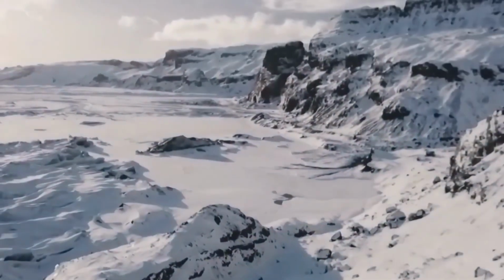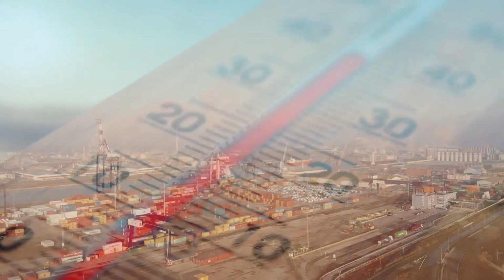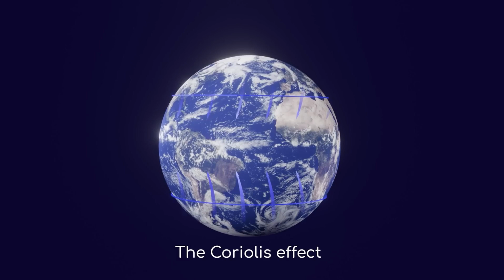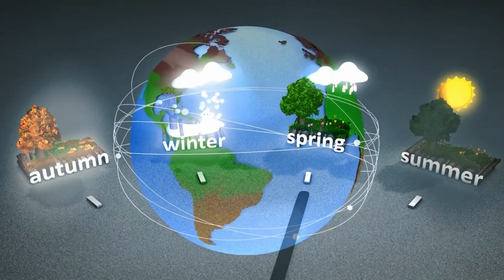How Milankovitch Cycles Are Causing Earth’s Climate To Change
Climate change and the Earth's ice ages are cyclical events that have occurred on Earth for thousands of years. However, until relatively recently, it was not known exactly what caused these cycles or how they occurred.
But today, we know these have to do with "Milankovitch Orbital Variations (or Cycles)."
But exactly how do these cycles work, and what produces them?
Can the Milankovitch Cycles help us predict how climate change will behave in the future?

What are the Milankovitch Orbital Variations?
Also known as the Milankovitch cycles, these periodic variations in the Earth's orbit and orientation influence long-term climate and are closely related to glaciations and interglacial periods.

What are orbital elements?
To better understand the Milankovitch cycles, we must first understand what orbital elements are.
Orbital elements are parameters that describe the shape and orientation of the orbit of one celestial body around another, such as a planet around the Sun.
These elements determine how the distance and inclination of the body in its orbit varies, affecting the amount and distribution of solar energy it receives.
In astronomy, a celestial body can have up to 7 orbital elements; however, to understand the Milankovitch cycles, it is enough to understand mainly three, and those are:
1.Eccentricity
Eccentricity refers to the shape of the Earth's orbit around the Sun, which varies from being more circular to more elliptical in a cycle of about 100,000 years.
2.Obliquity
Obliquity refers to the angle of inclination of the Earth's axis concerning its orbital plane and varies between 22.1° and 24.5° over a cycle of about 41,000 years.
3.Precession
Precession is the slow, gradual movement of the Earth's axis of rotation, similar to the wobble of a spinning top. It has a cycle of about 26,000 years.
Do Milankovitch cycles cause ice ages?
The Milankovitch cycles are fundamental to understanding the Earth's climate fluctuations over the last few million years. These cycles directly influence the amount and distribution of solar radiation the Earth receives, affecting global temperatures, precipitation patterns, and glacier formation.
Are the Milankovitch Cycles the answer to climate change?
Although the Milankovitch cycles provide a compelling explanation for many aspects of natural climate change, certain discrepancies and challenges have arisen in correlating these cycles with observed climate records. The two most prominent are the "Middle Pleistocene Transition" and the "Stage 5e Paradox."
1)The Middle Pleistocene Transition
One of the critical challenges in Milankovitch's theory is the so-called Middle Pleistocene Transition, a change in glaciation patterns that occurred about 1 million years ago.
The Paradox of Stadium 5e
Another discrepancy is the well-known problem of Stage 5e, an interglacial period about 130,000 years ago.
Milankovitch cycles on Other Planets
The principles of Milankovitch's orbital variations are not limited to Earth alone. In fact, these cycles have also been observed and studied on other planets in the solar system, providing a broader perspective on how orbital dynamics may influence planetary climates.
The importance of the Milankovitch cycles
The Milankovitch Orbital Variations constitute an essential component for understanding long-term climate changes on Earth and other bodies in the solar system.